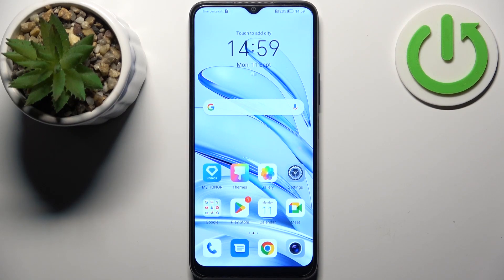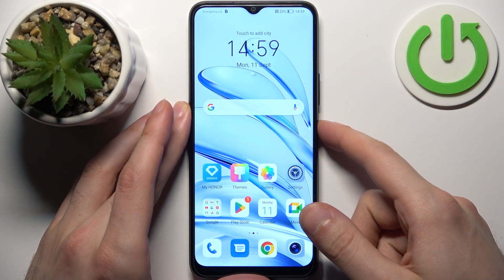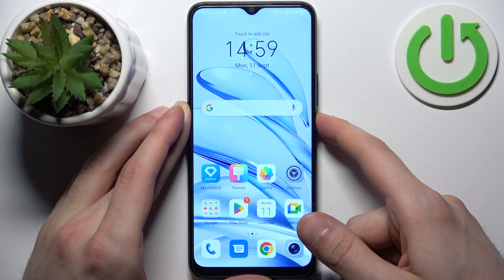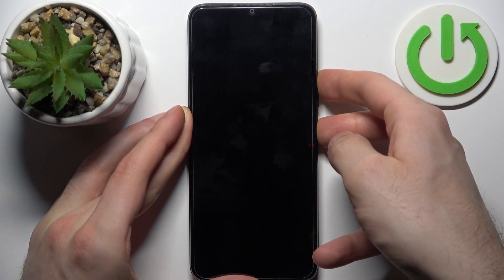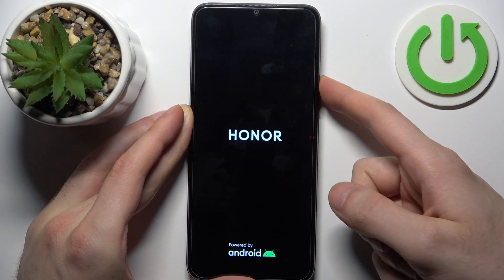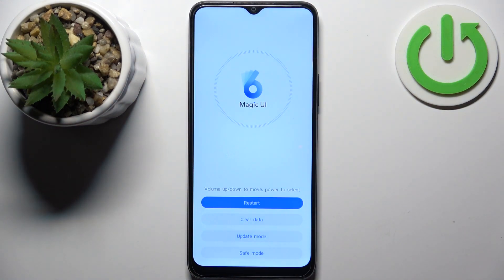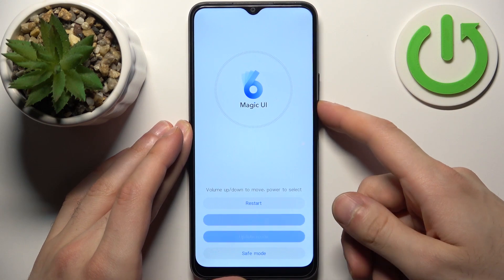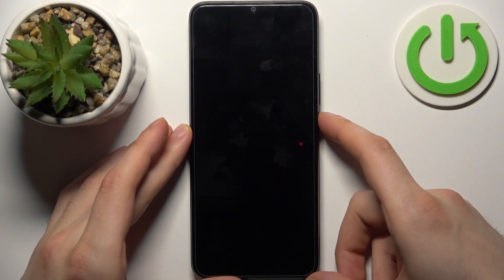How to Open Recovery Mode on HONOR 70 Lite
Find out more about HONOR 70 Lite:
Welcome. Recovery Mode on your HONOR 70 Lite is a very powerful tool that allows you to troubleshoot and optimize your smartphobne. It's particularly useful when you encounter software issues or if you want to perform a factory reset and more. Visit our YouTube channel if you want to know more about HONOR 70 Lite.

How to open recovery mode on HONOR 70 Lite? How to enter recovery mode on HONOR 70 Lite? How to get access to recovery mode on HONOR 70 Lite?